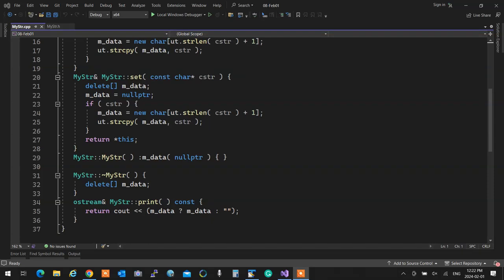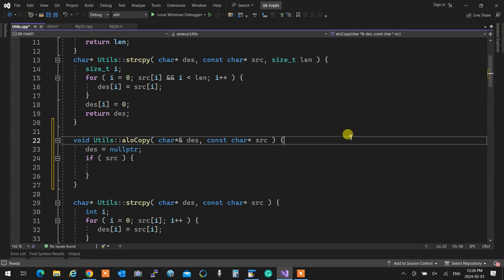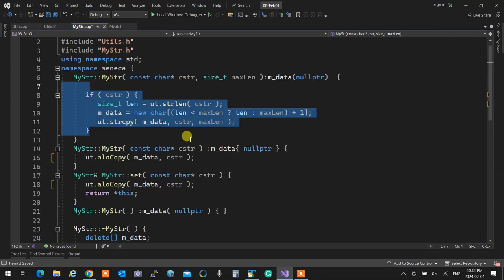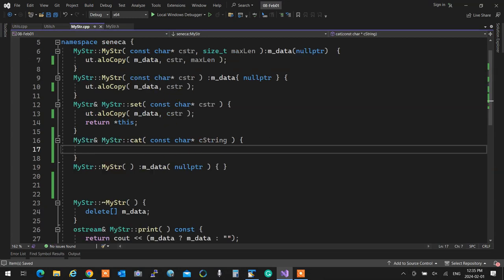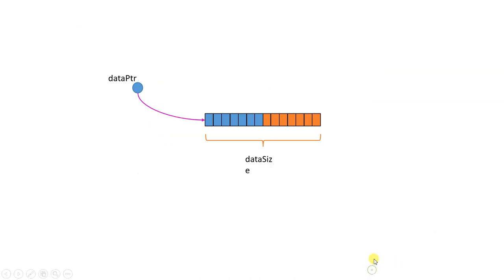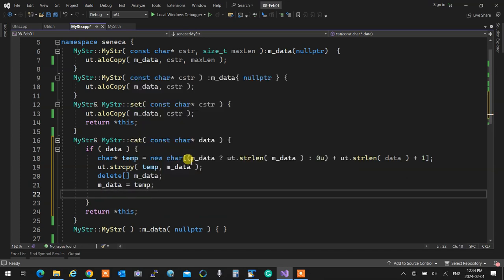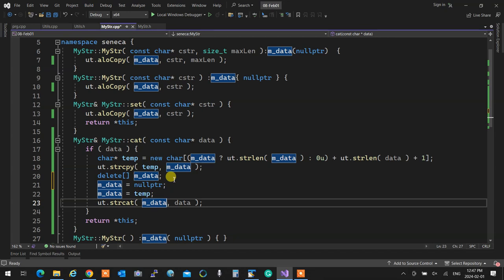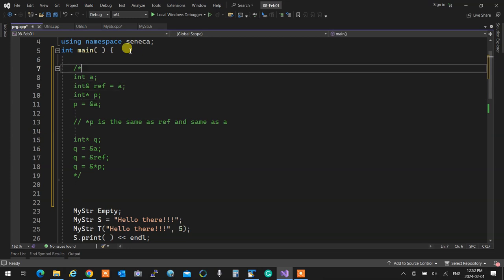OOP244NAA - 2241 - 08Feb01 - Construction and destruction review, *this DMA resizing